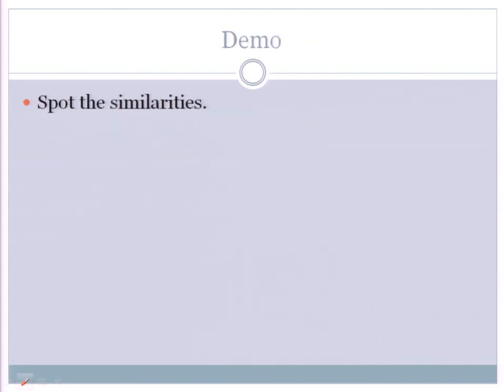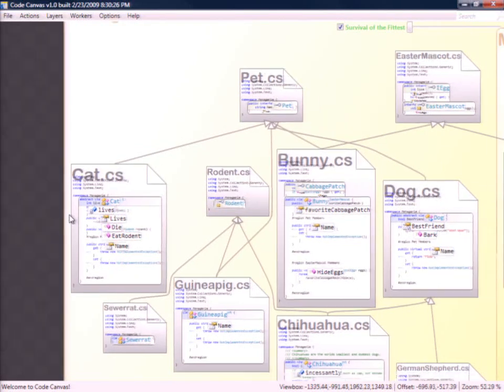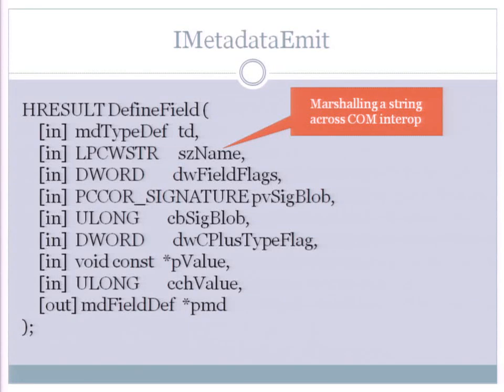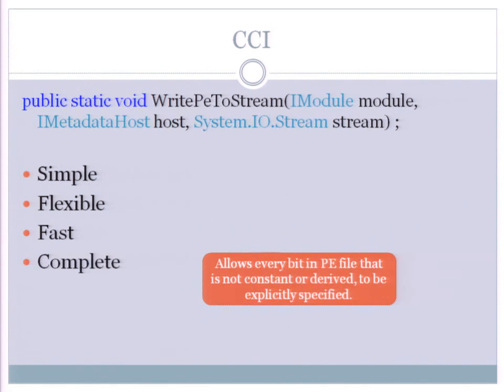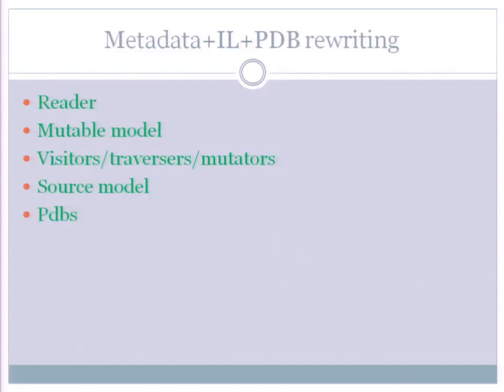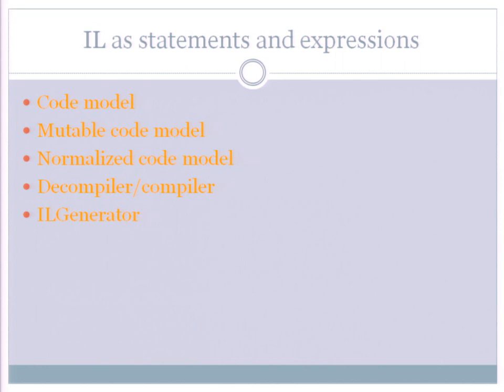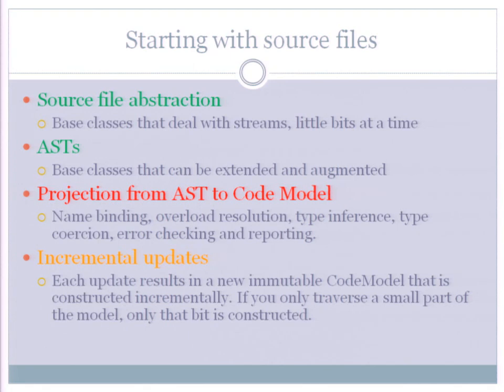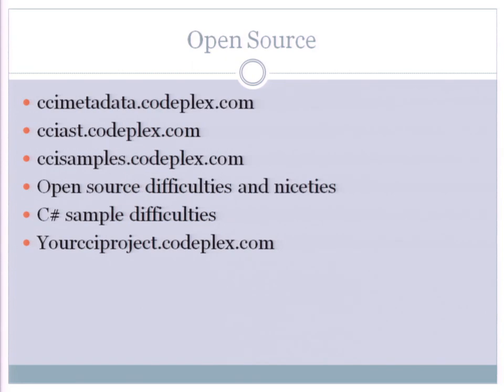Lang.NET 2009 - A Common Compiler Infrastucture for the CLI - Herman Venter (Microsoft)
Title: A Common Compiler Infrastucture for the Common Language Infrastructure
Speaker: Herman Venter (Microsoft)

ID:26